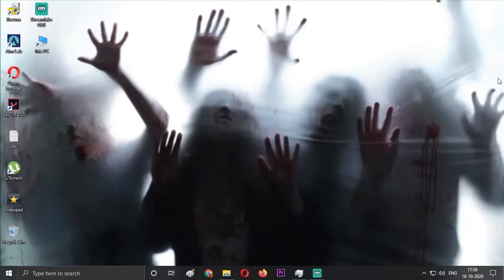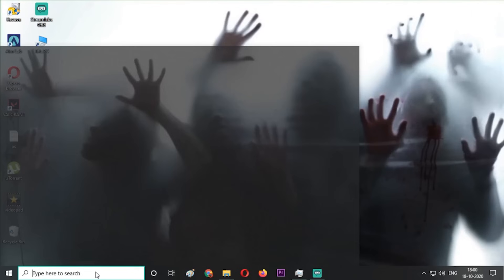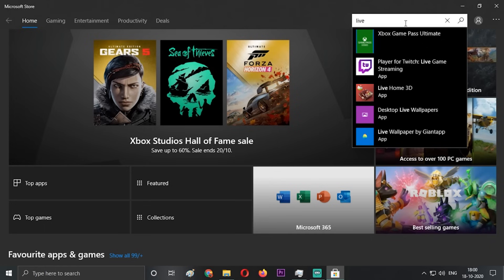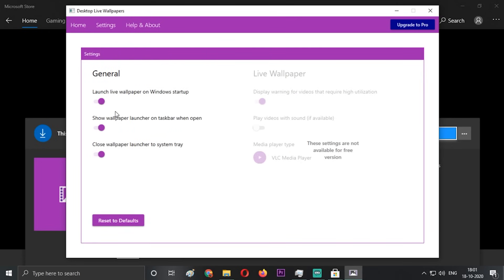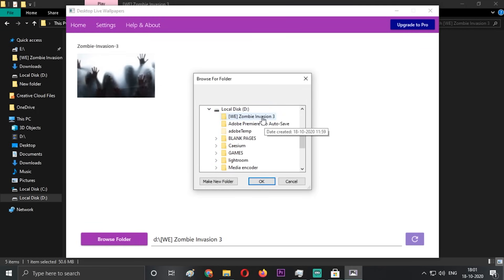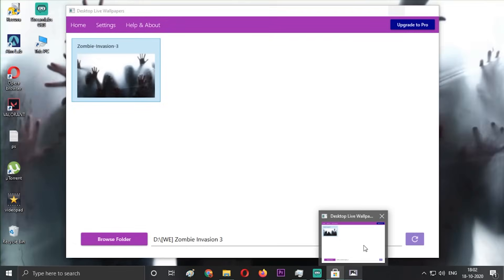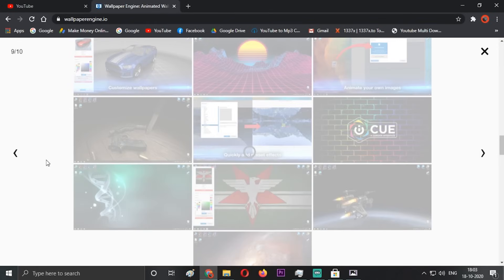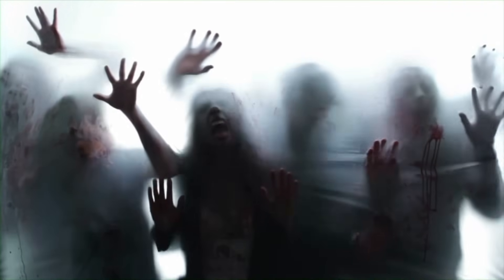HOW TO ADD (Zombie Live Wallpaper) In WINDOWS 10..(Step by step) (easiest process)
Download video click here..-